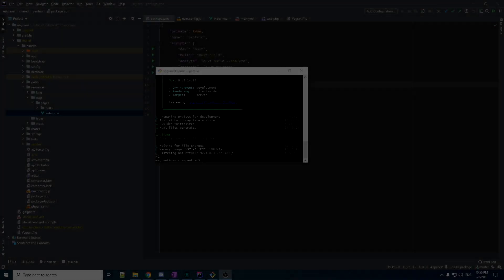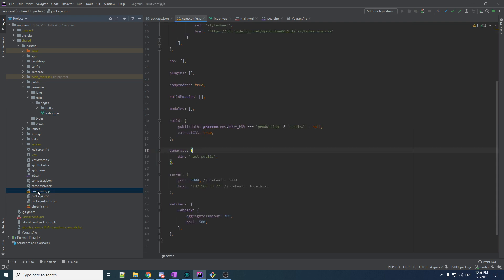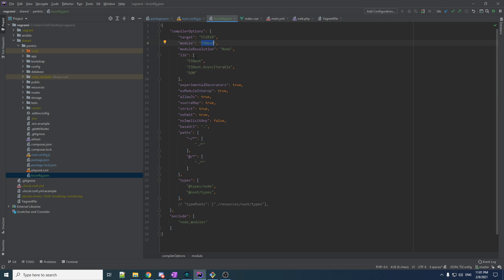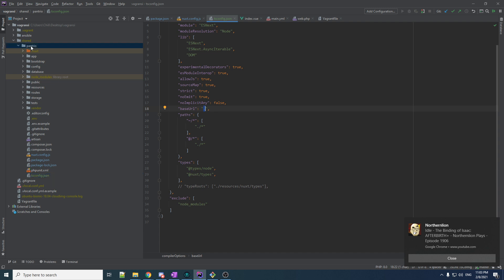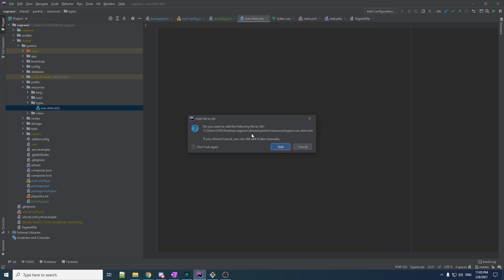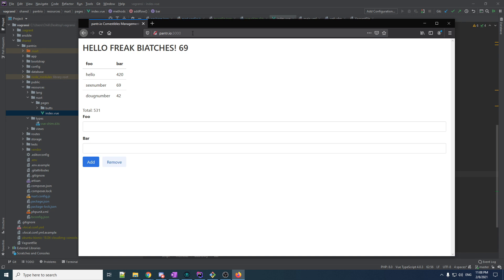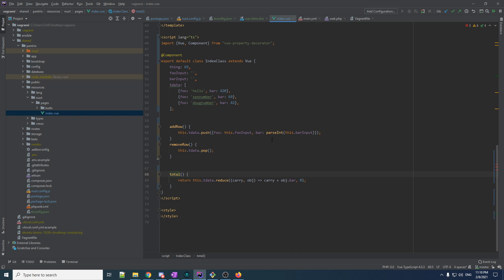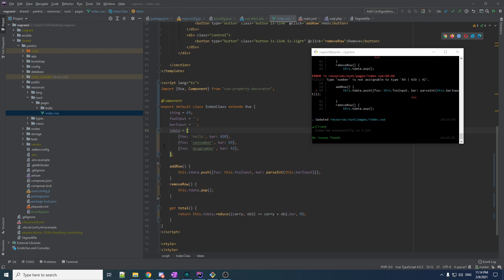Upgrading Vue with Typescript [pantr.io] 8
Making an interactive web app for my mom in vue.js / laravel. It's gonna have several bells and/or whistles and should be a good time. Definitely not going to get sidetracked with a variety of mind-bending configuration/integration and compatibility issues, oh lords no.